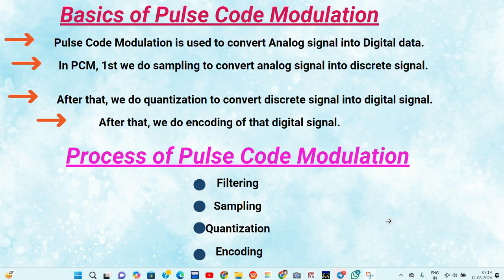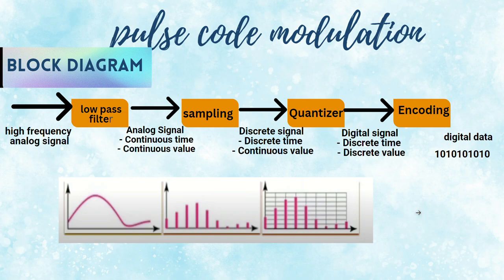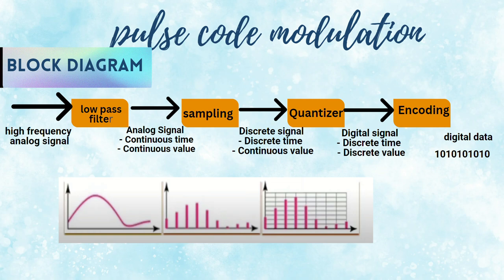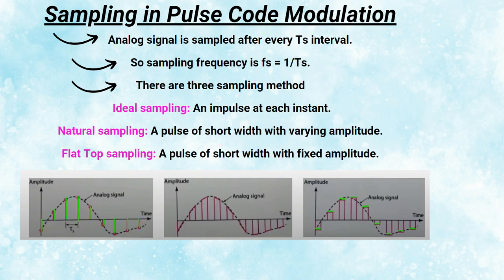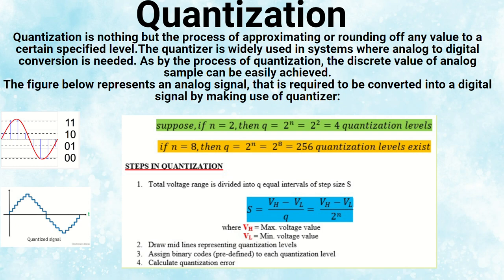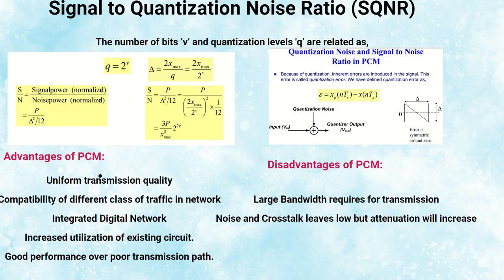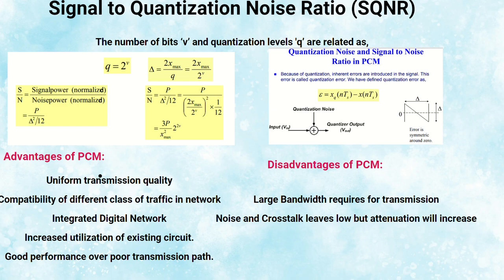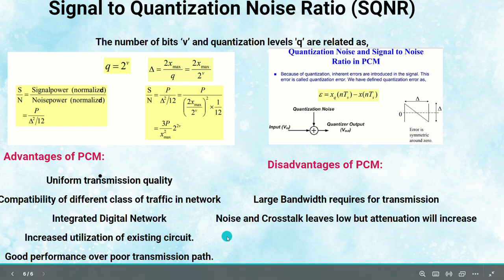PULSE CODE MODULATION EXPLAINATION|| basics block diagram process sampling quantization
Following Points are covered for PCM:

1. Pulse Code Modulation PCM
2. Basics of PCM
3. Block Diagram of PCM
4. Working of PCM
5. Waveforms of PCM
6. Advantages of PCM
7. Disadvantages of PCM
8. Applications of PCM